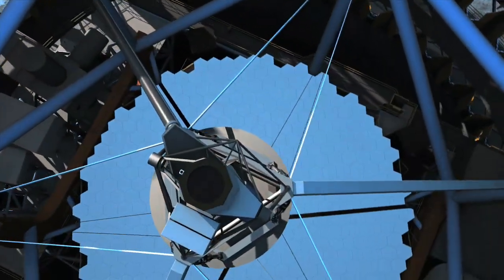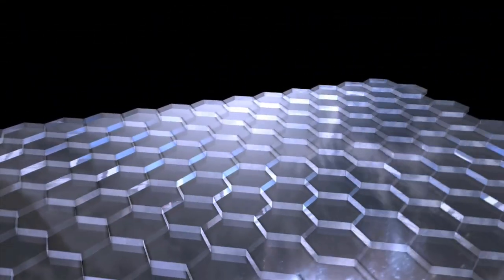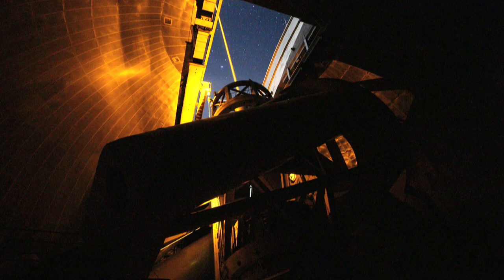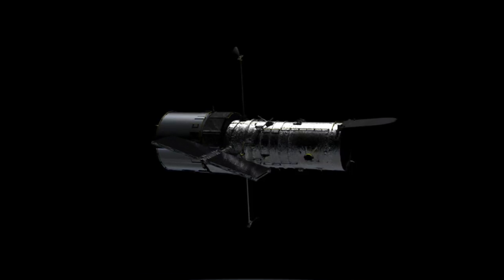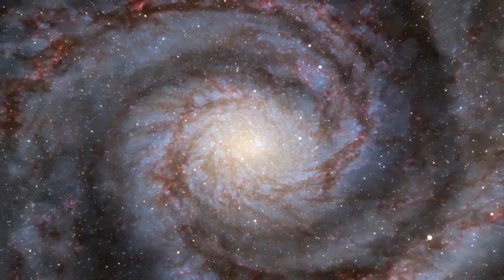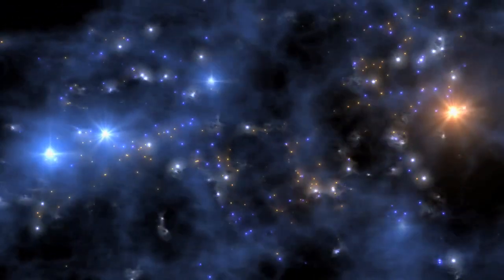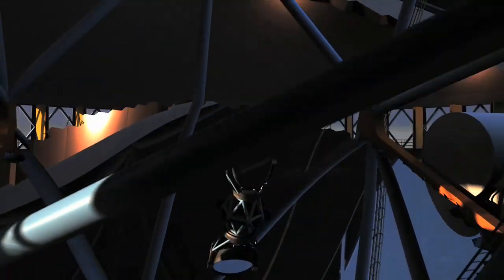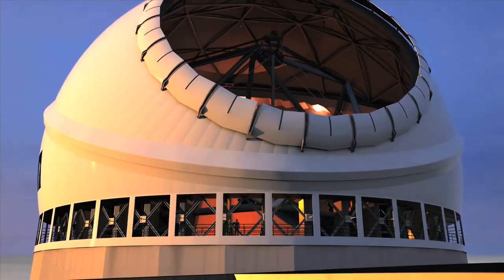TMTfinalYouTube.mov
The Thirty Meter Telescope (TMT) will be the world's most advanced and capable optical / infrared observatory. It promises to revolutionize our understanding of the Universe and answer some of the most compelling questions in all of science.